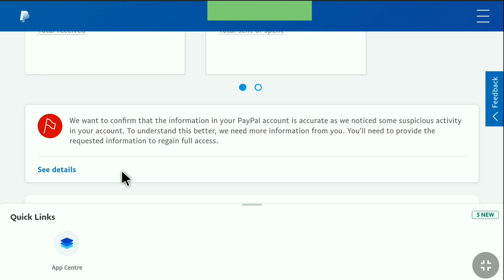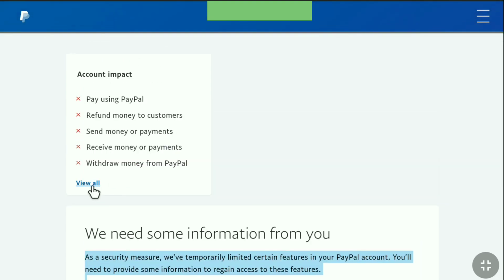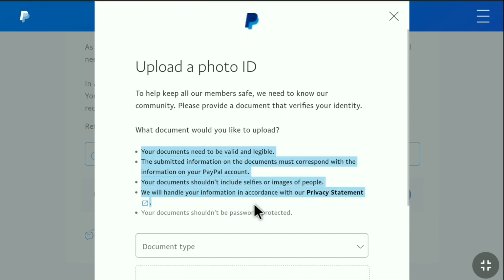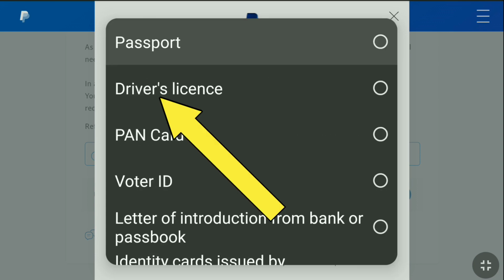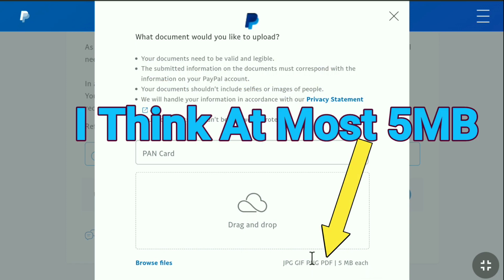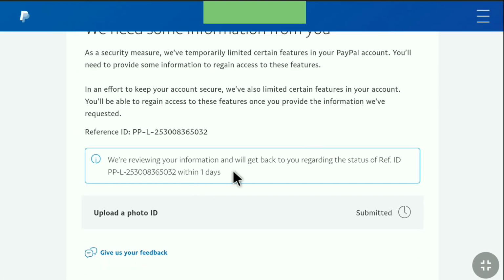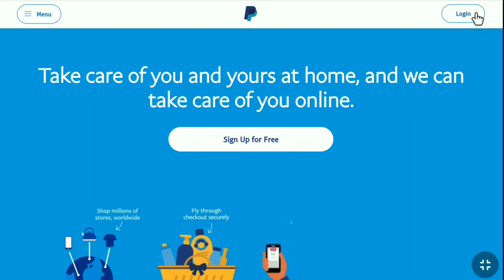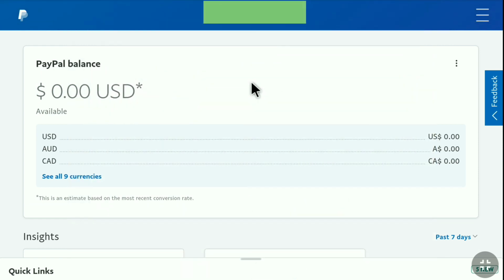How to Remove Your PayPal Account Limitations (Verify Photo Id)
How to verify your paypal photo id to remove your paypal account limitations.

So if your PayPal account has been limited temporarily and it is preventing you from sending, receiving, withdrawing, refunding money from your paypal account, then to regain access to these features or remove those limitations, you have verify your photo id which can be any document with identity proof of you and your address to resolve the issue.

So to regain full access to your limited paypal account, watch this full video which gonna help you out to remove your paypal account limitations so that you start sending, receiving and withdrawing your money and restore your limited paypal account.